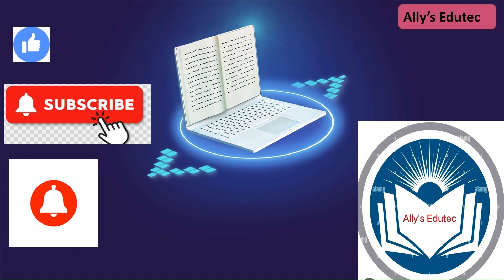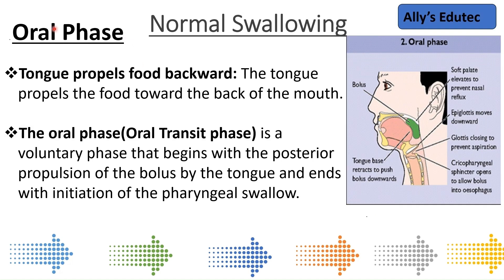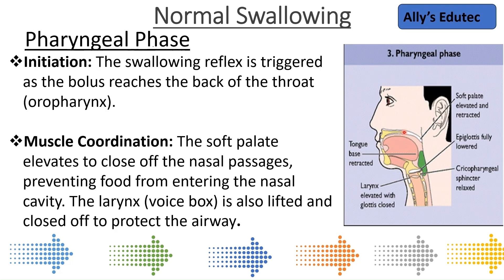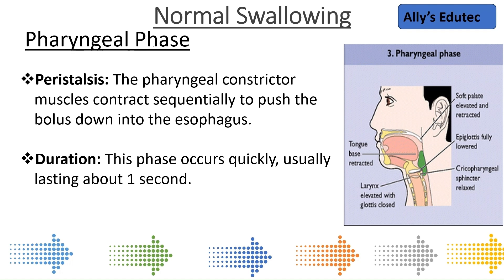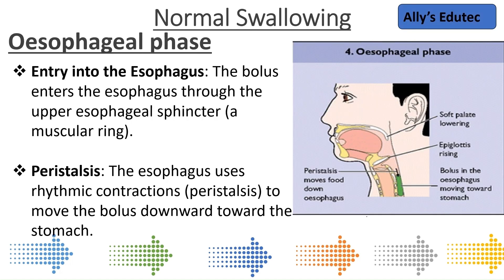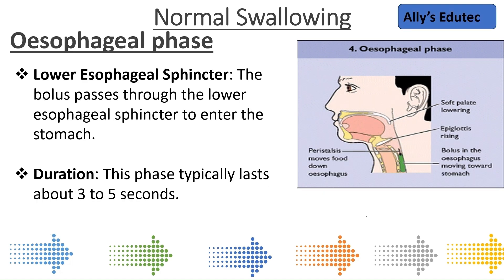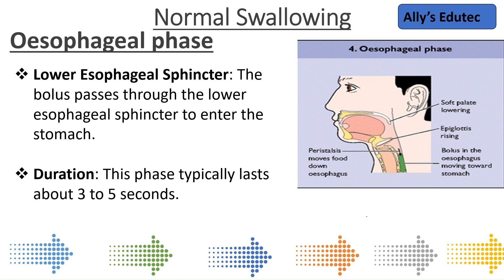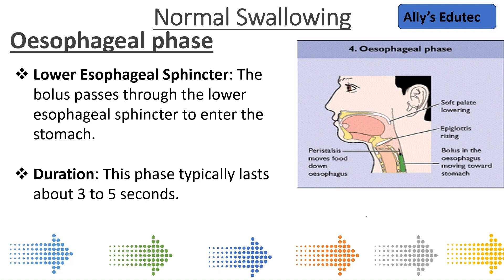"Stroke & Dysphagia: Signs, Risks, and Safe Eating Tips" part 1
Did you know that up to 50% of stroke survivors experience dysphagia, or difficulty swallowing? This condition can lead to serious risks like choking, aspiration pneumonia, and malnutrition. Up coming video's we’ll break down:

✅ Why stroke affects swallowing
✅ Signs and symptoms of dysphagia
✅ Risks and complications to watch for
✅ Safe swallowing techniques and diet modifications